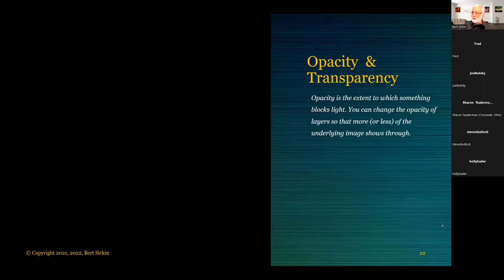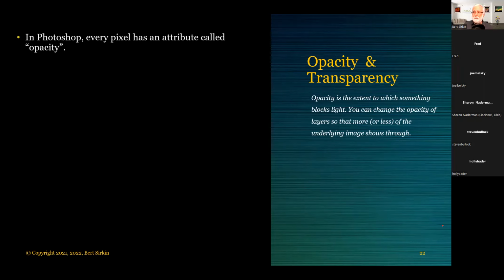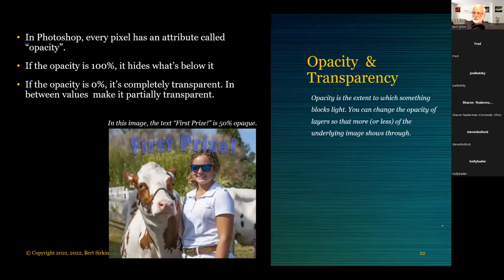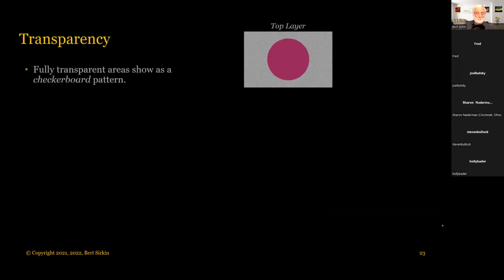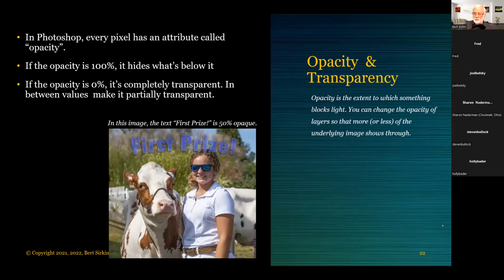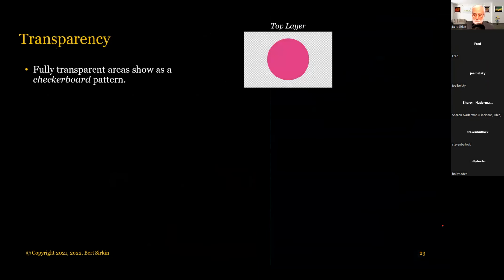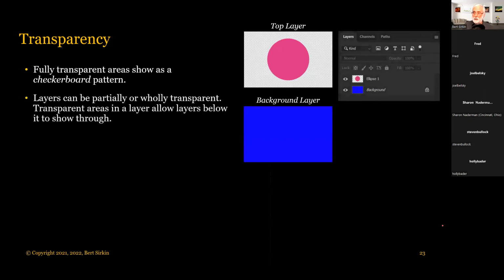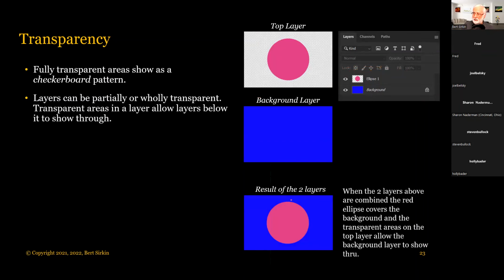PhotoBert Understanding Layers in Photoshop Sample